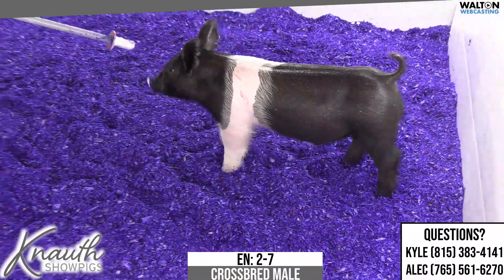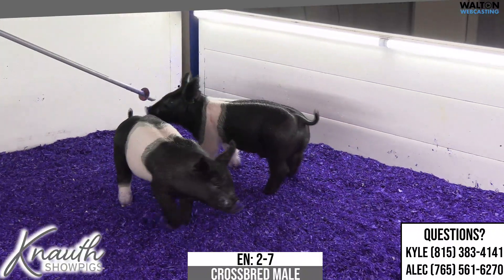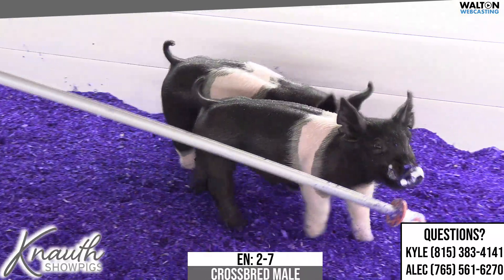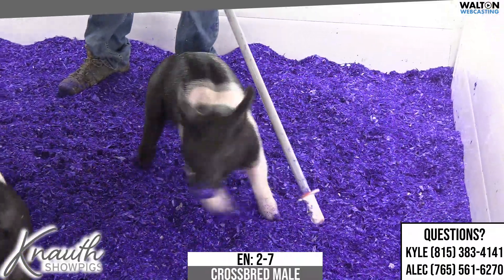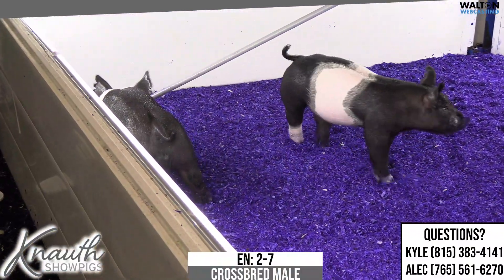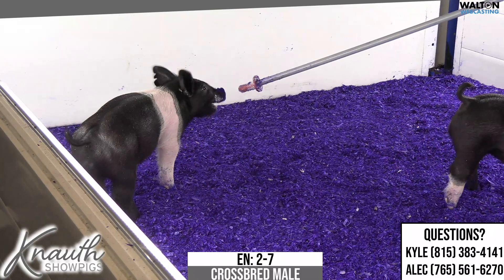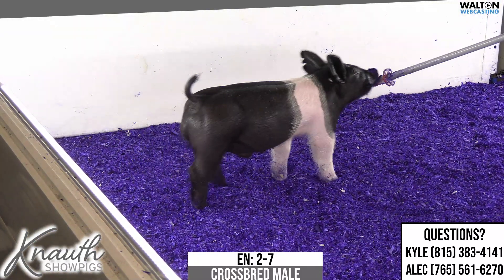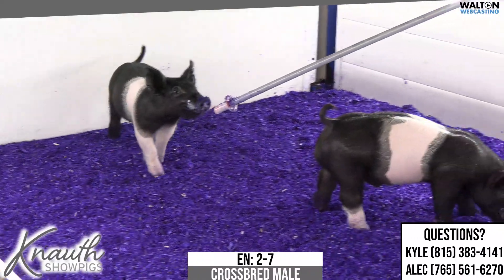Knauth EN 2 7 Dec. 29 Sale